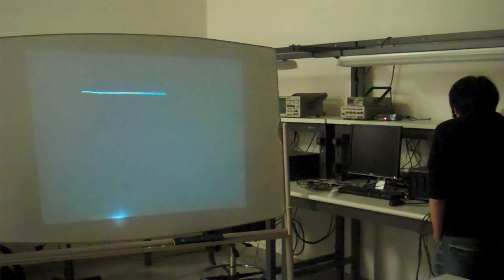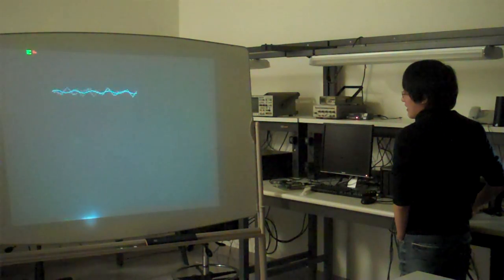Group 1 Presentation (EE108A Winter 2011-2012 Final Project)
Group 1: Yonghynn Ro, Sunkyu Lim, Gxujin Oh